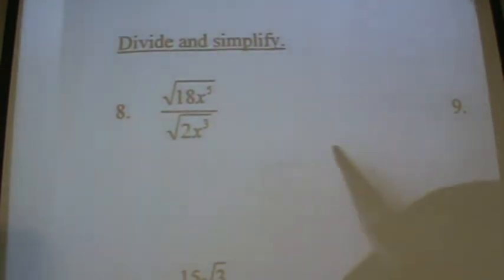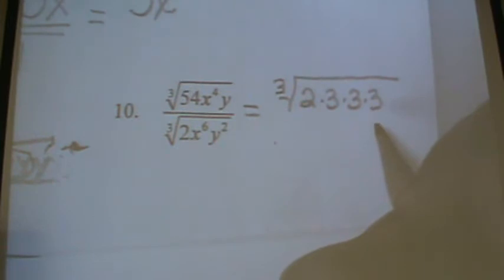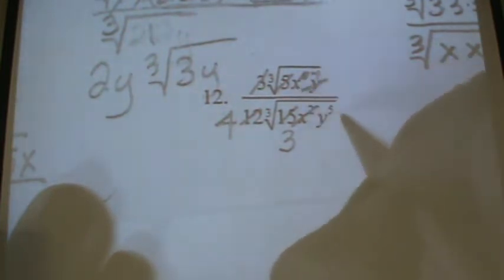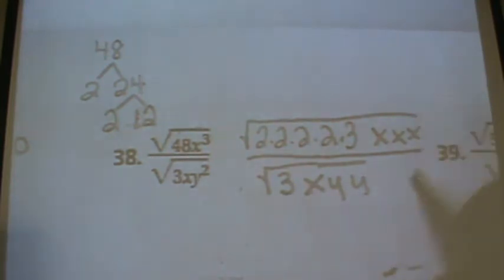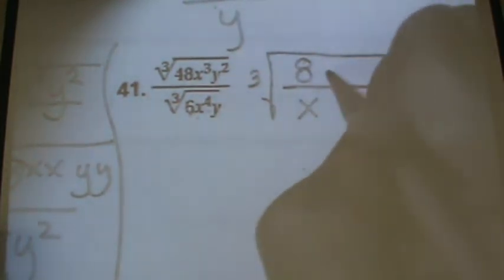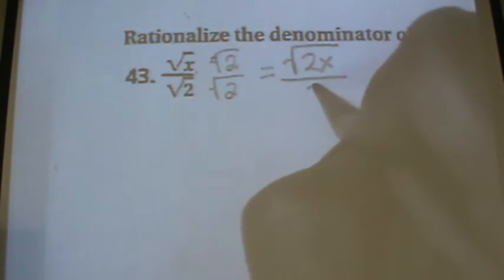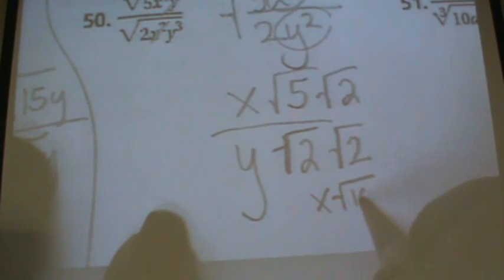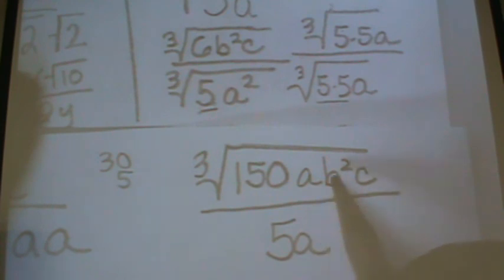2014 September 9 Algebra 2 Year 2 6.2 Day 2 Homework